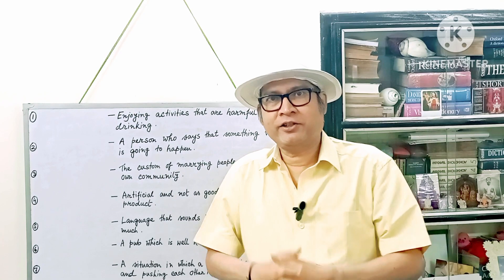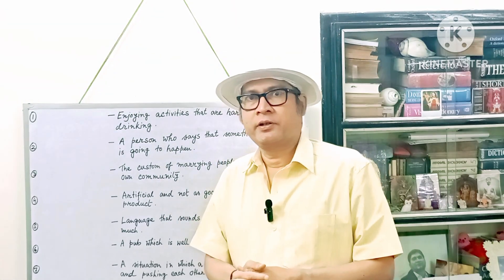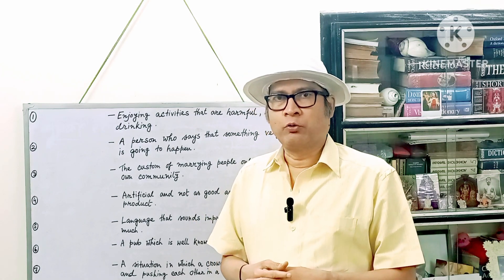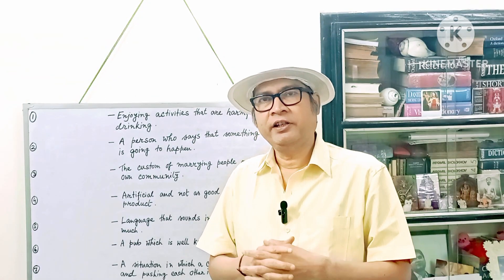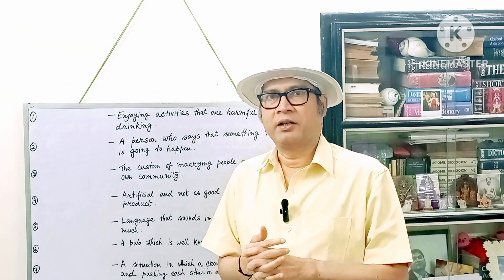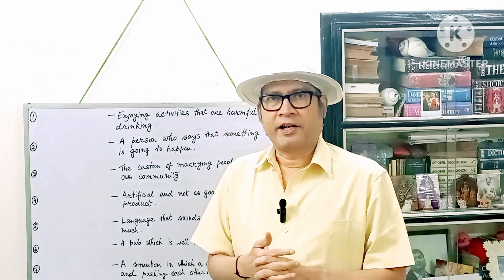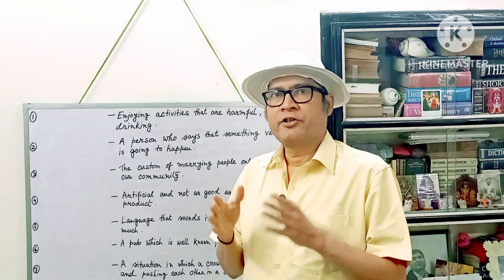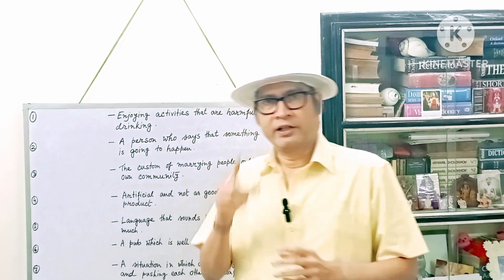Custom Of Marrying Within One's Own Community: English Word#english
Simple Formula For Appropriate English||Unburden Your English
Our official YouTube channel is